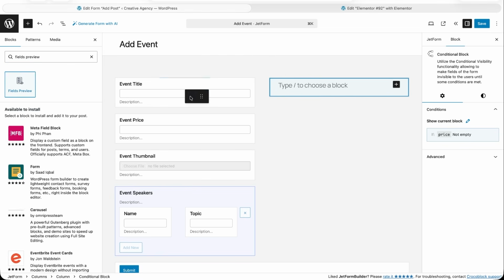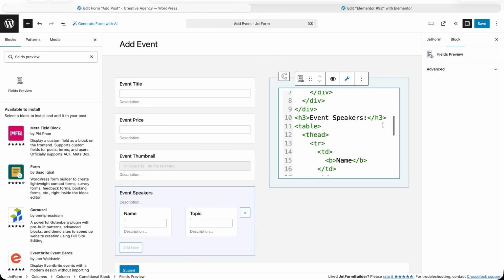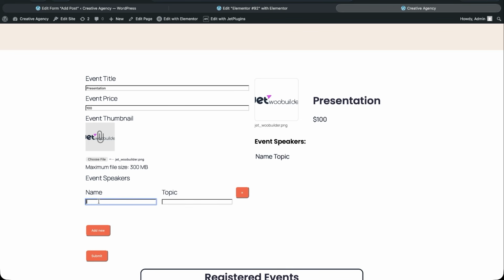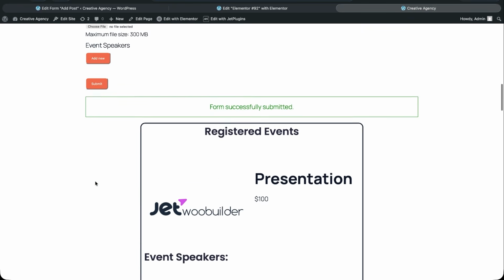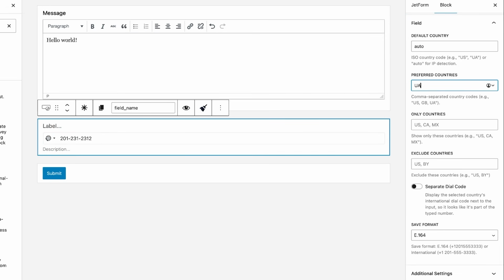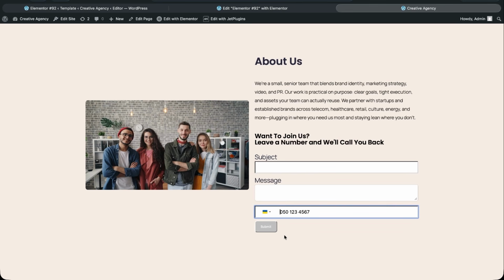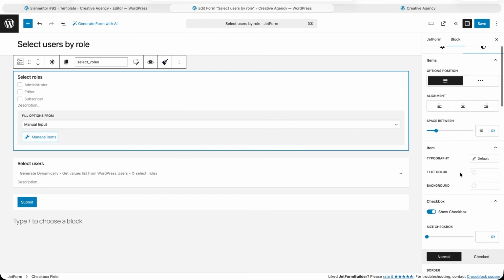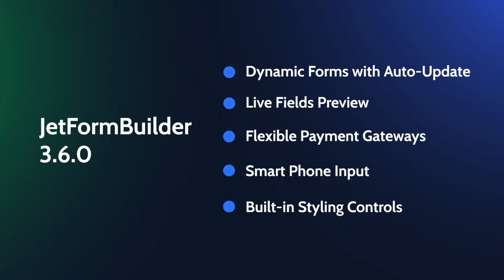Improve WordPress Form UX with JetFormBuilder Preview, Phone Field & Style Manager | Part 3 of 3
This video is part of the full JetFormBuilder 3.6.0 update video.

Improve your WordPress form UX with three JetFormBuilder features: Fields Preview, the new Phone Number field, and the built‑in Style Manager. In this video, you’ll learn how to give users a live preview of their submission, collect phone numbers with proper country selectors, and style forms without extra plugins.

We’ll build a fields preview block using HTML and macros so users can see how their post or event will look before submitting, including repeater rows. Then we’ll add a phone field with country flags, preferred regions, and validation. Finally, we’ll use the built‑in Style Manager to adjust typography, spacing, and colors directly in the editor so JetFormBuilder forms match your site design.

❓ What is the Fields Preview block?
It displays a live preview of form data as users fill out the form, including complex fields like repeaters.

❓ Can I customize the preview layout?
Yes. You can use your own HTML together with JetFormBuilder macros to build fully customized previews.

❓ What makes the new Phone Number field different?
It includes country selection, automatic formatting, validation, and standardized phone number storage.

❓ Do I still need JetStyleManager?
No. Styling controls are now built directly into JetFormBuilder, so you can customize form blocks without installing an additional plugin.